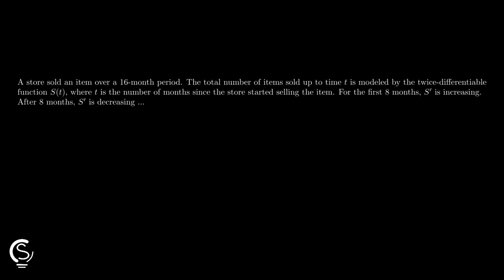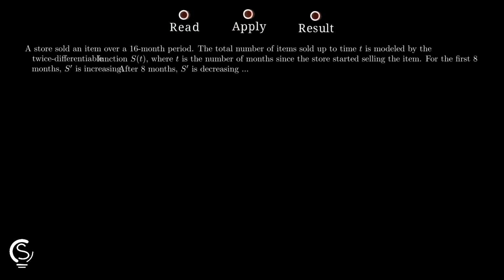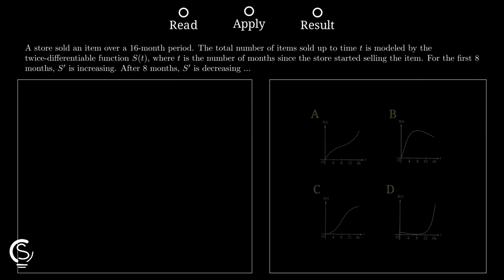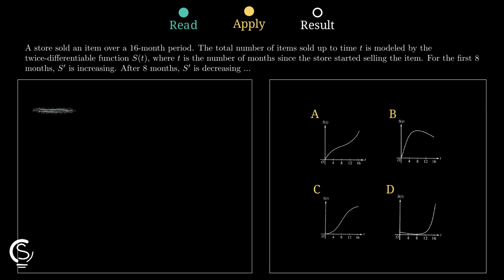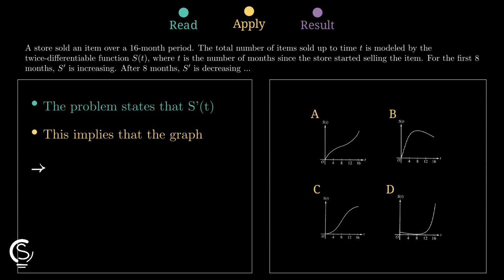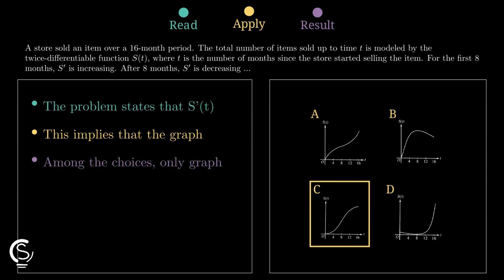2024 AP Calc AB MCQ Question 18 - Concavity and Inflection Points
Detailed step-by-step solution for the 2024 AP Calculus AB MCQ Question 18 focusing on Concavity and Inflection Points. We analyze the relationship between the derivative of a function and the shape of its graph to identify the correct model for total items sold. A store sold an item over a 16-month period. The total number of items sold up to time t is modeled by the twice-differentiable function S(t), where t is the number of months since the store started selling the item. For the first 8 months, S' is increasing. After 8 months, S' is decreasing. Which of the following could be the graph of S(t)? This problem requires identifying where a function is concave up or concave down based on the behavior of its first derivative. Want more AP practice?